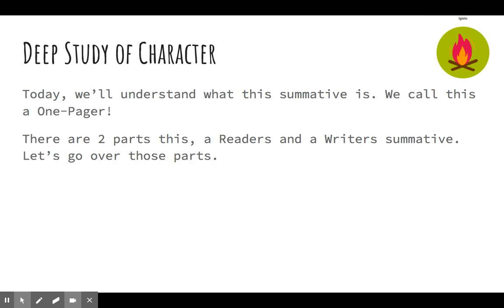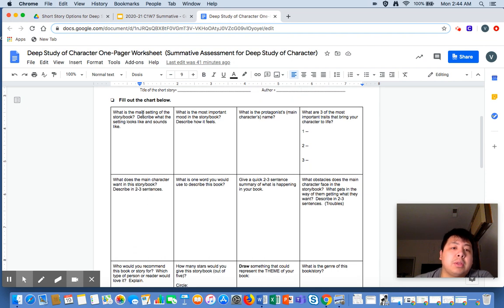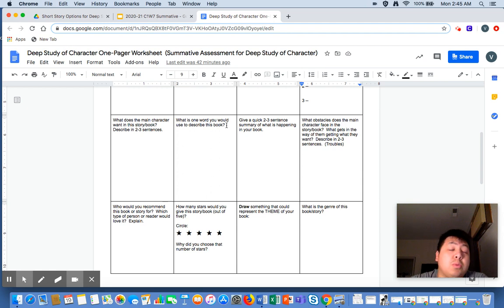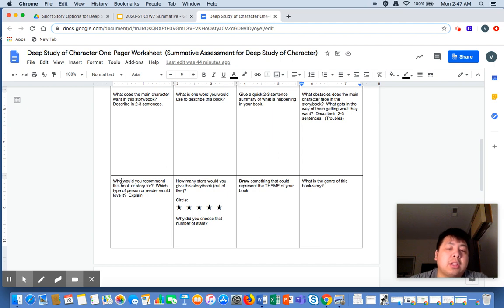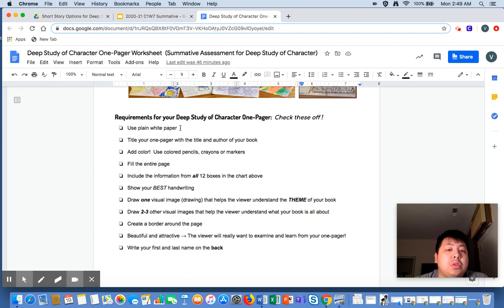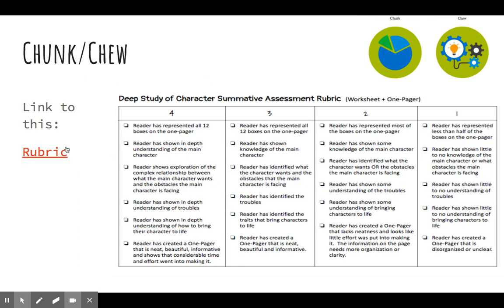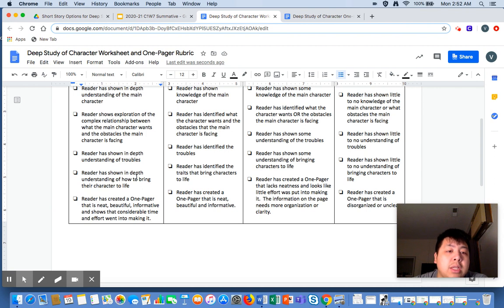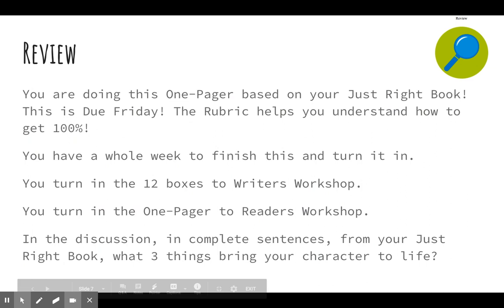Oct 19, 2020 Assessment One-Pager